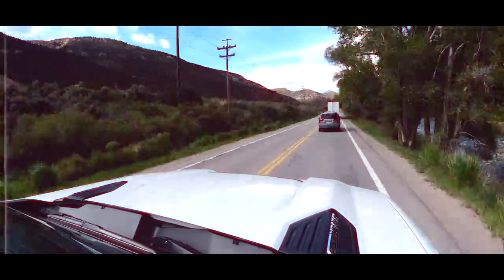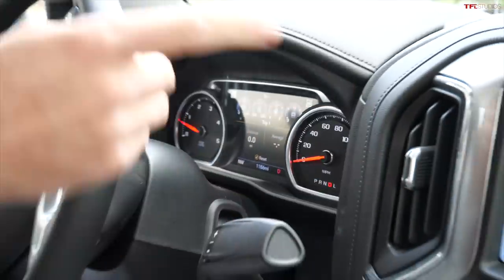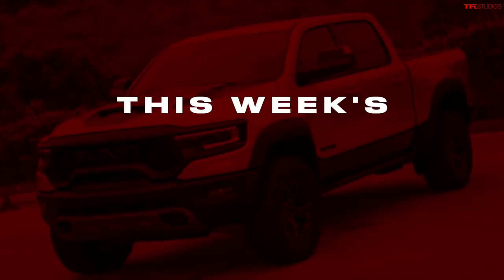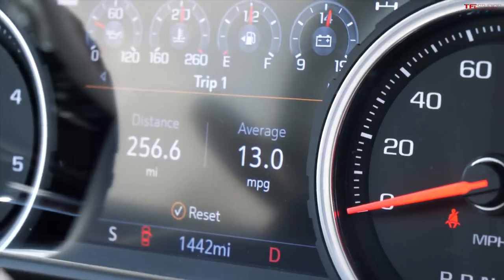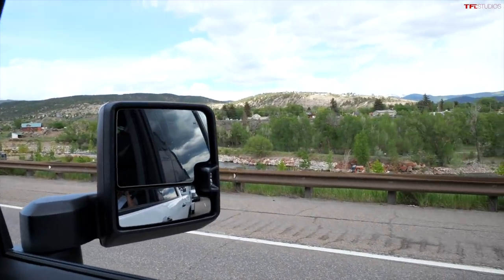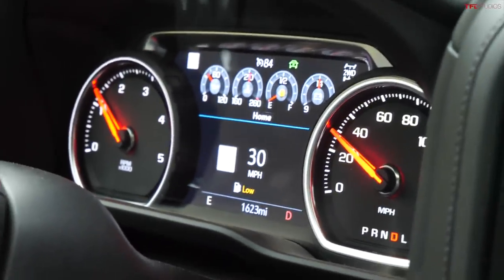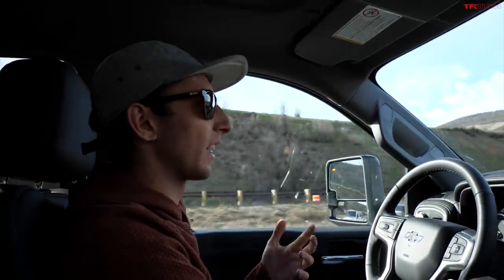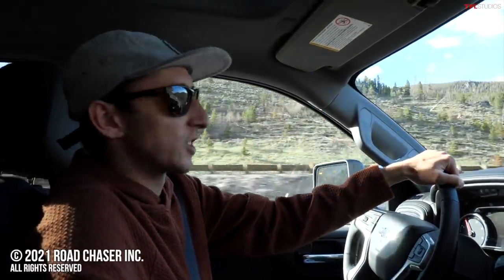Will A Chevy Silverado HD Diesel Do A 500-Mile Towing Road Trip On ONE TANK?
) Will a Chevy Silverado HD Z71 Duramax Diesel Complete a 500 Mile Towing Road Trip On One Tank?